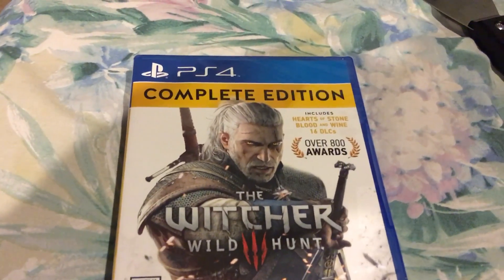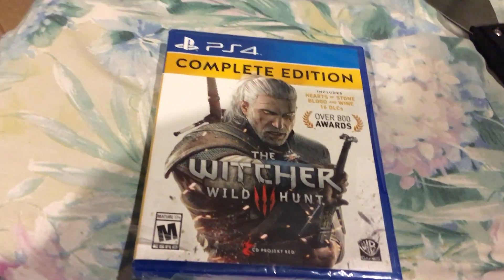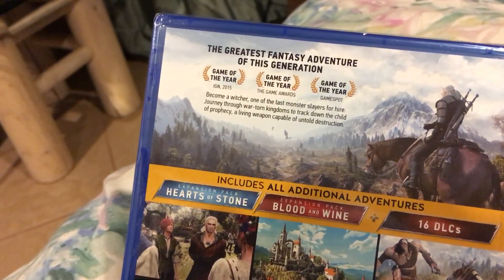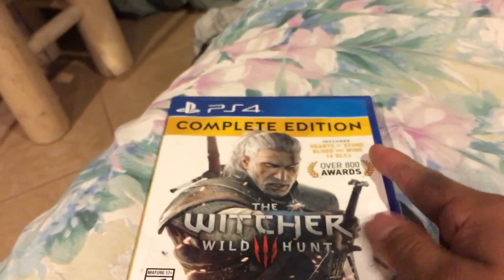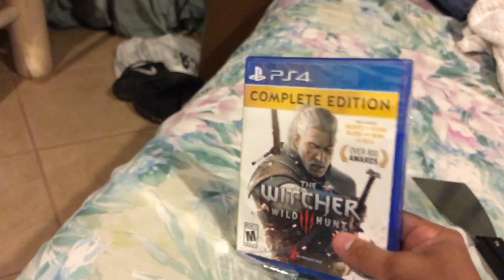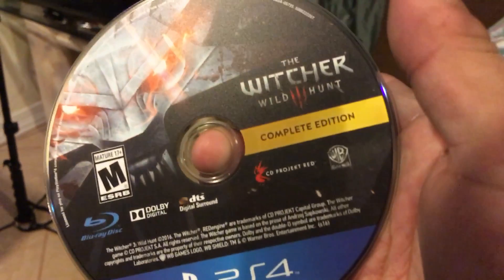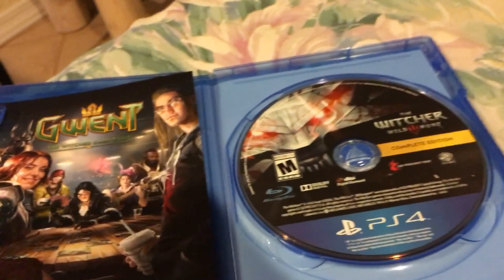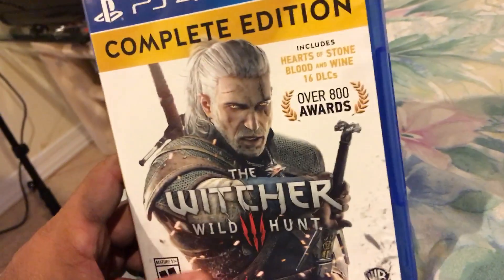The Wtcher 3 wild hunt complete edition unboxing of PlayStation 4